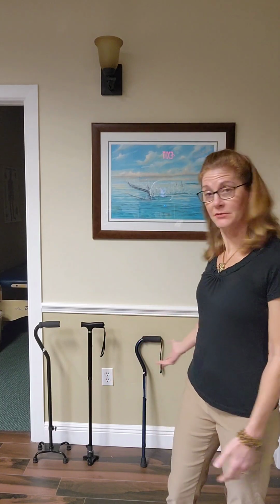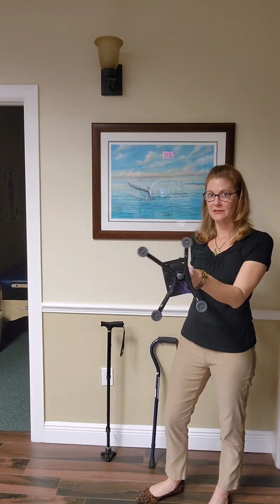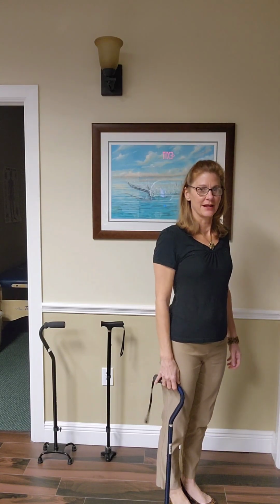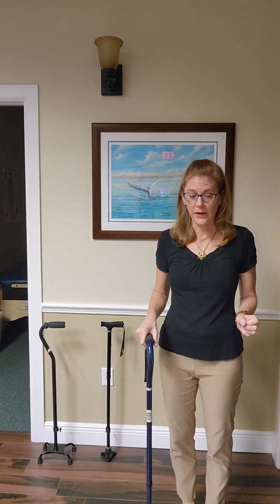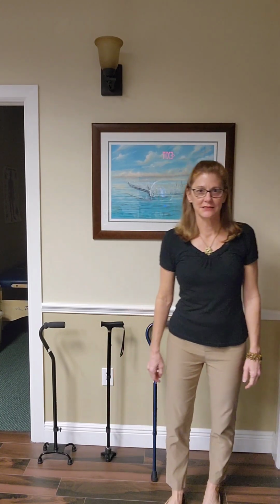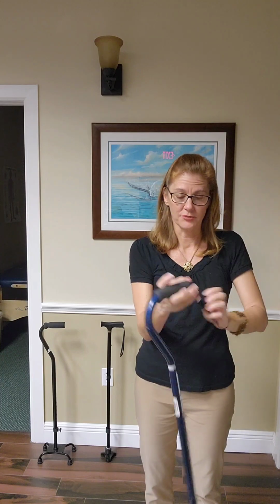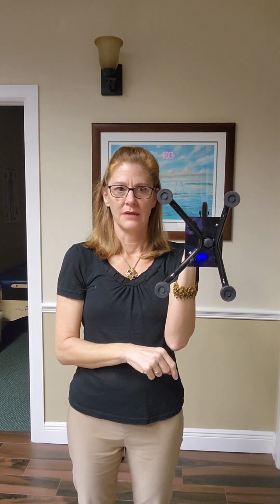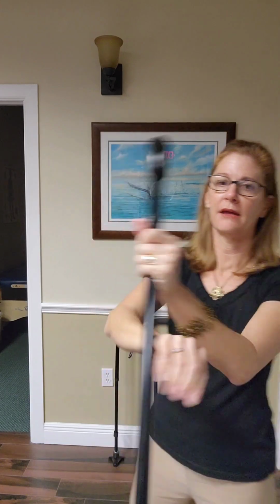How to Use a Cane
Learn the proper way to use a cane including how to adjust the height and which cane is best.